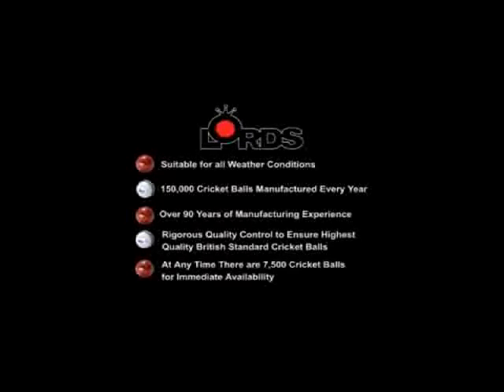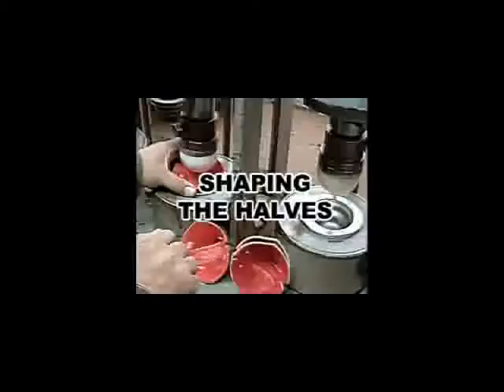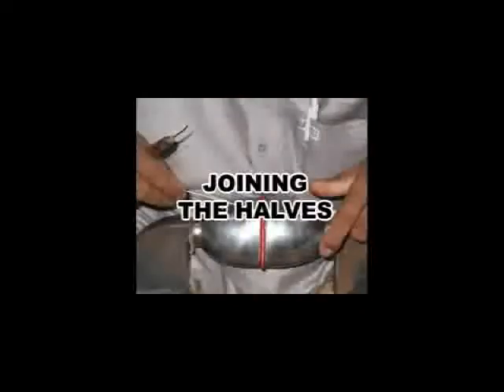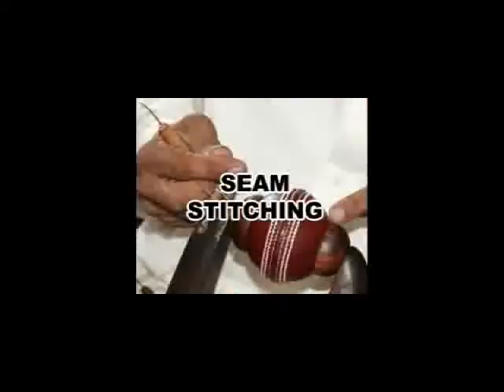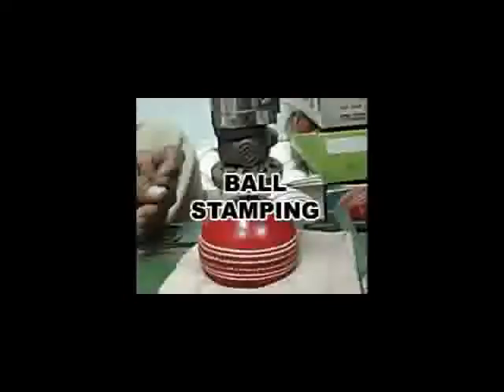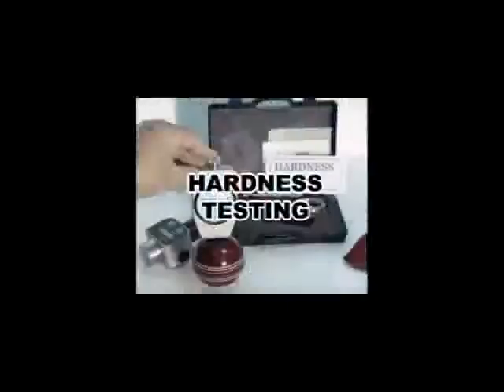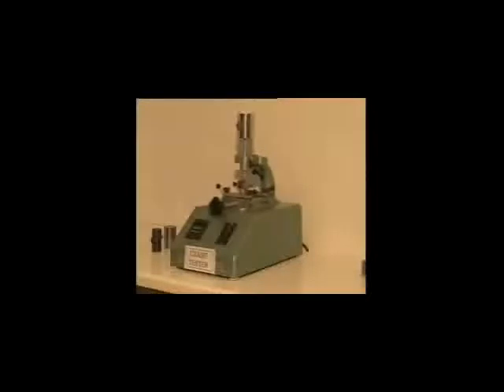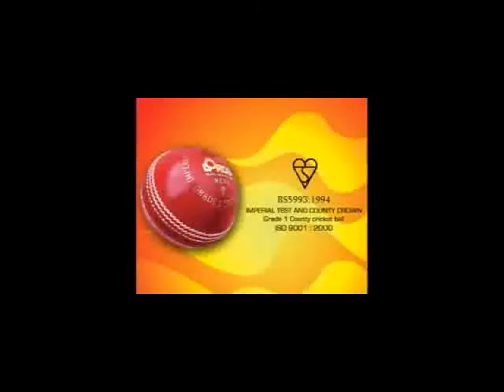Lords Cricket Balls